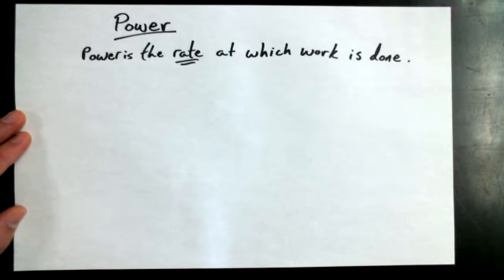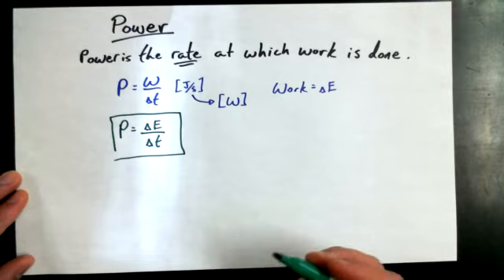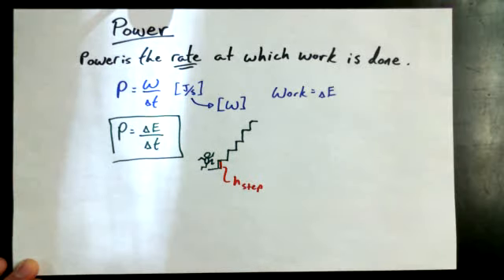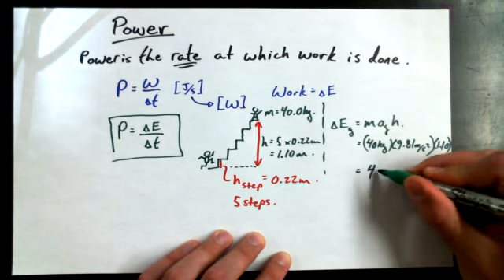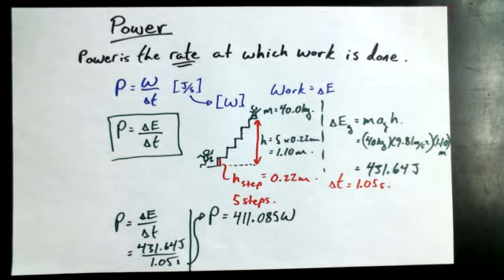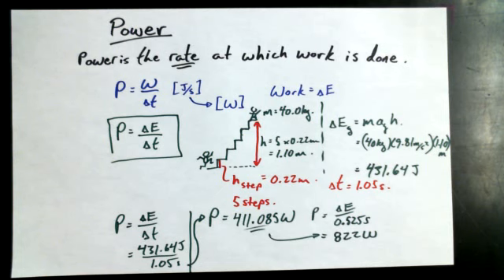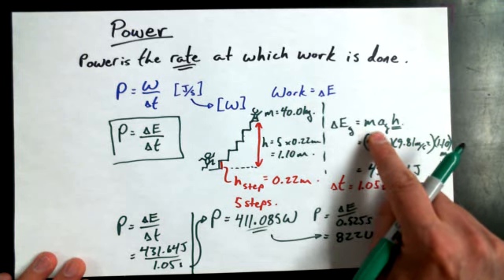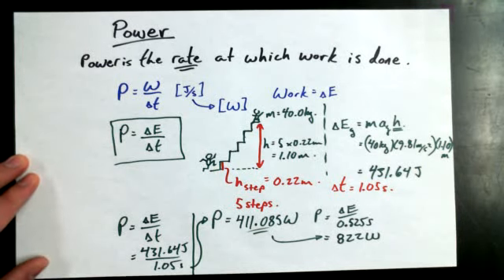3 5A Power to Climb Stairs